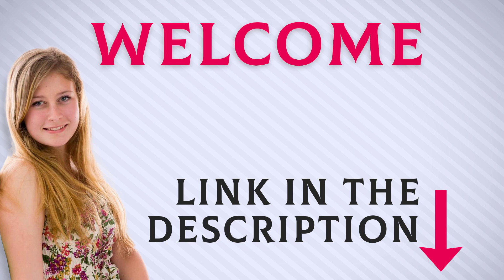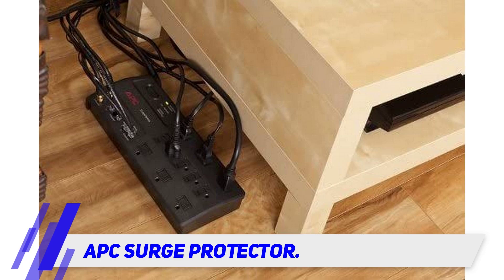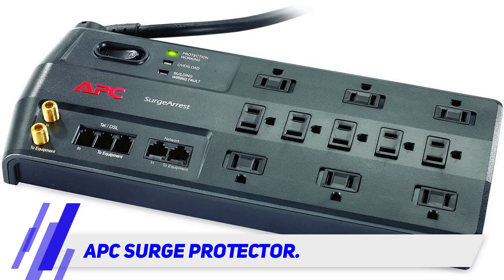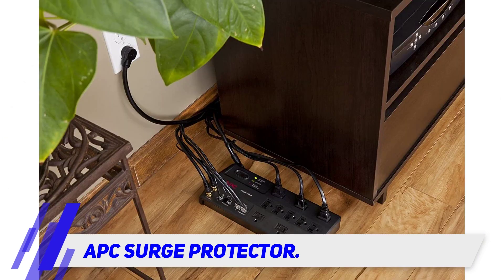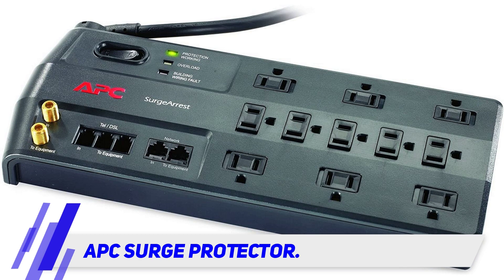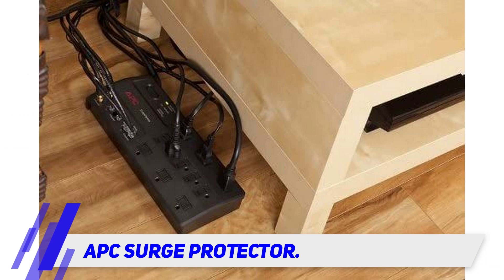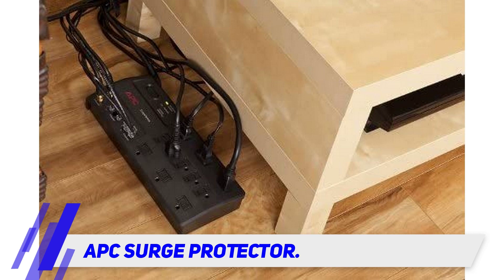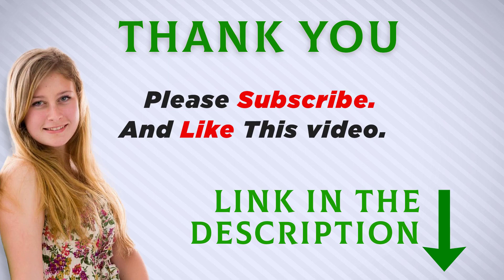Best Surge Protectors 2022 - APC Surge Protector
APC Surge Protector - Is One Of The Best Surge Protectors Of 2022!